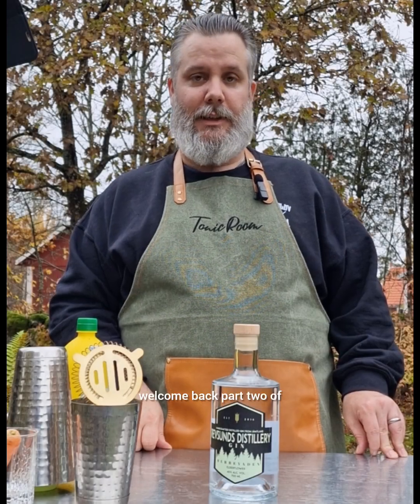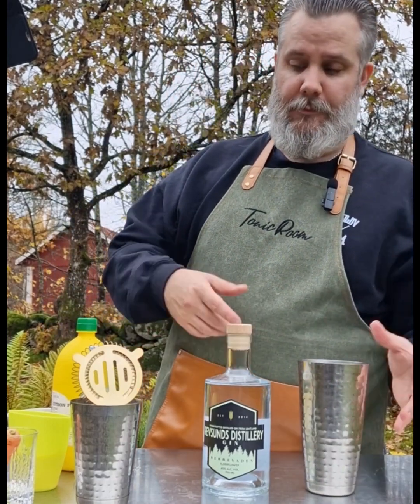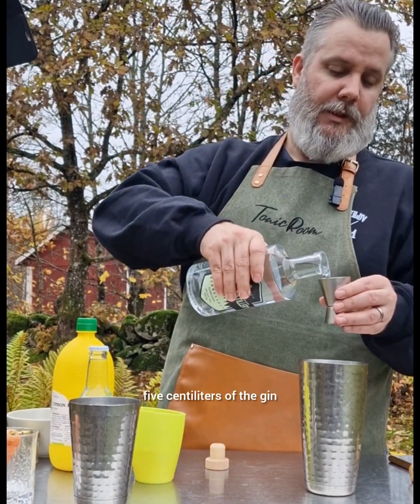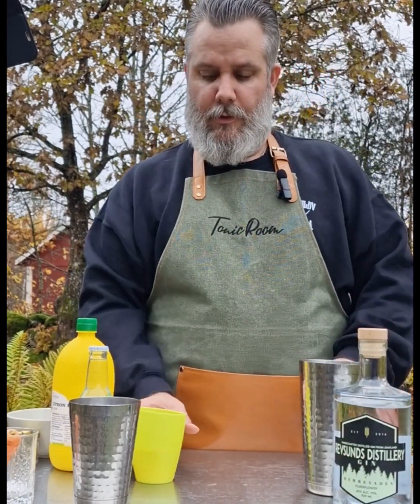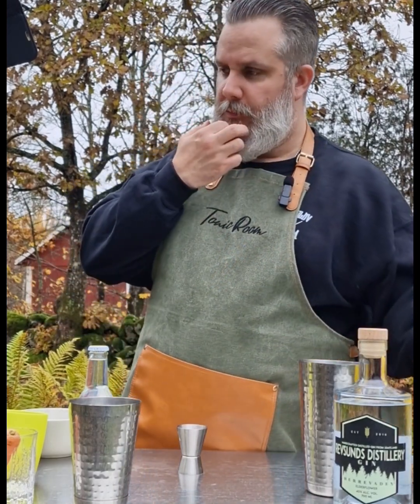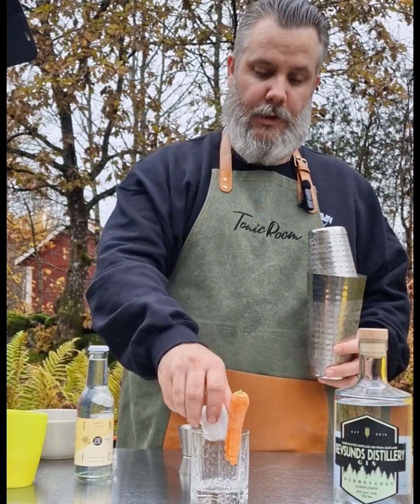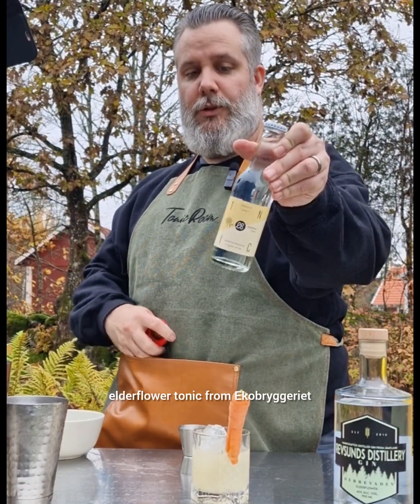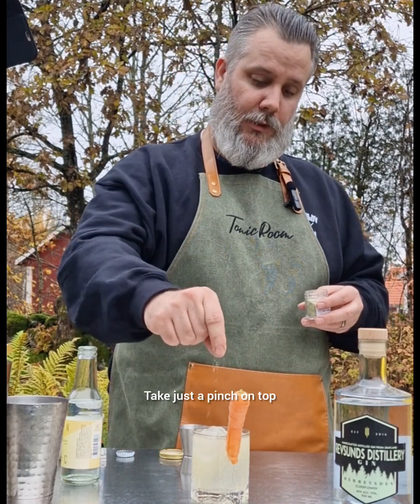Part 2, The Cocktail on Herrevaden gin from Revsunds Distillery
elderflower and a simple syrup with carrot, how does this turns out?